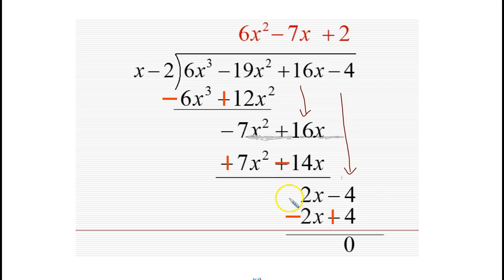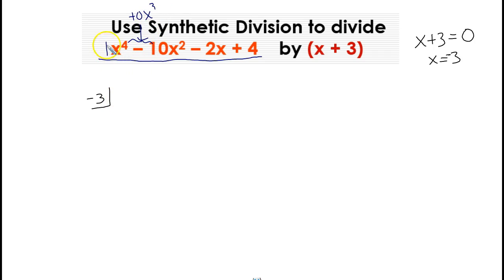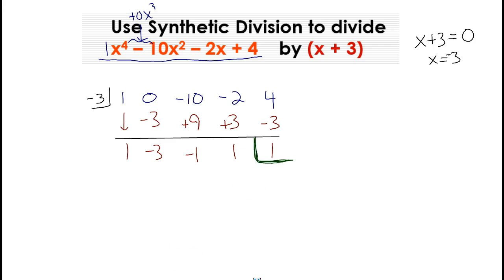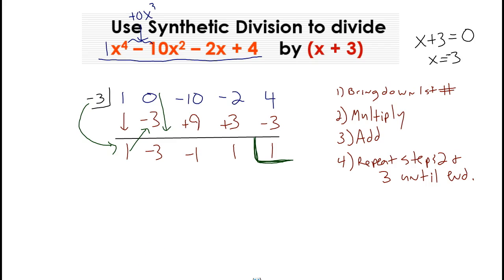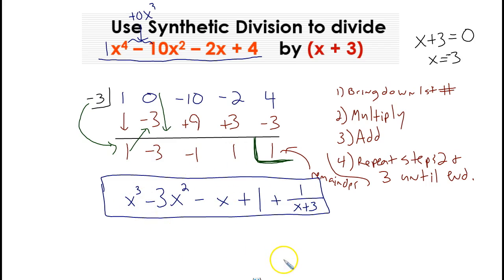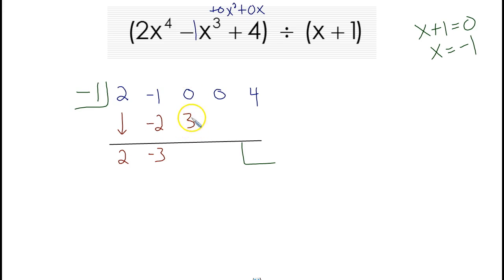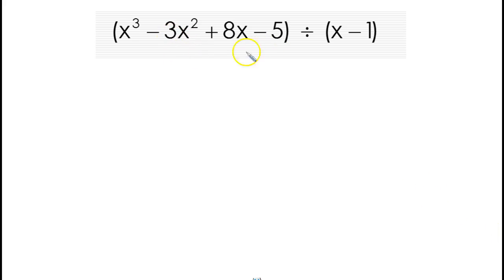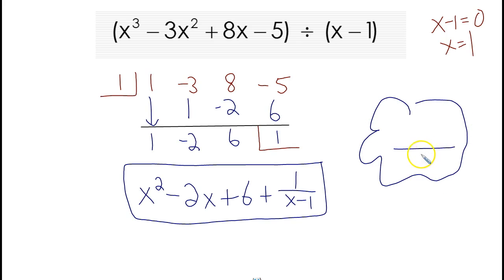Alg 2 - 2.5 - Polynomial Synthetic Division